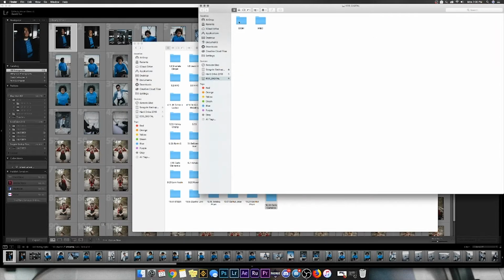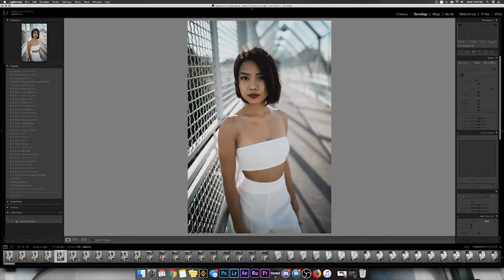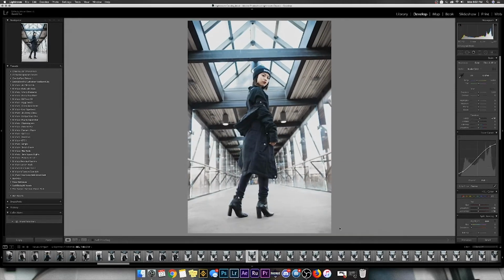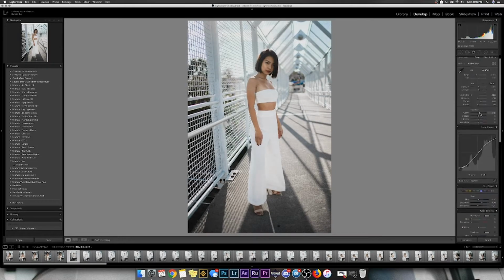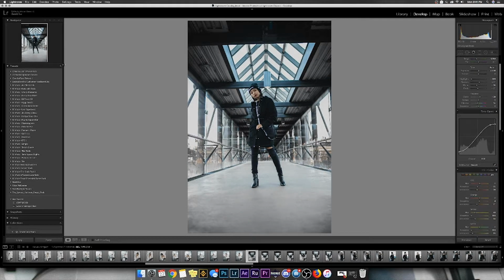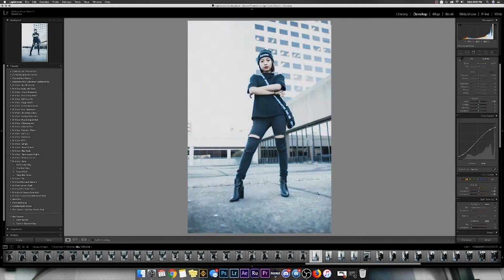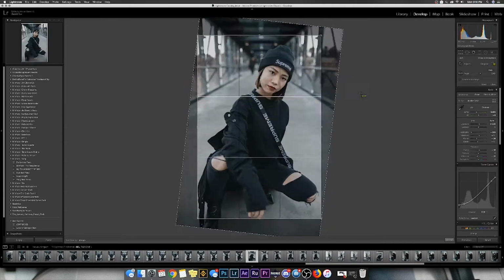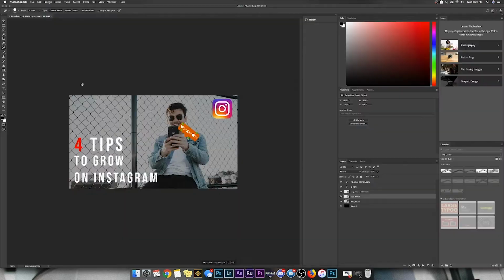How I Edit in Lightroom Quicker | I turnaround 1,730 RAW Photos in 2 Hours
Turnaround time is super important, so knowing your workflow and being comfortable is also really important. Here's what I do to speed up my workflow for the best and fastest possible outcomes.

Canon 1DX II //
Lumix GH5 //
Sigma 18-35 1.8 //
Sigma 35mm 1.4 (THE BEST LENS EVERR) //
Canon 16-35mm 2.8 (VLOGGGSS) //
Canon 100mm 2.8 //
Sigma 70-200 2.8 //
RODE VideoMic Pro + //
RODE NT-USB (Table Top Mic) //
DJI Mavic Air //
Tiffen Variable ND Filter //
SmallHD 702 Bright Monitor //
JOBY Gorillapod 5K //
iMac Pro //